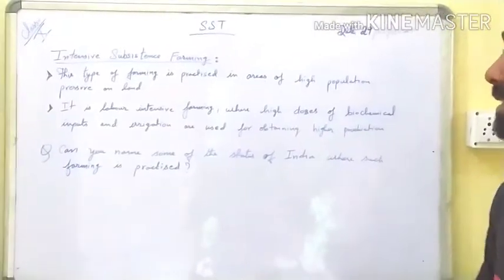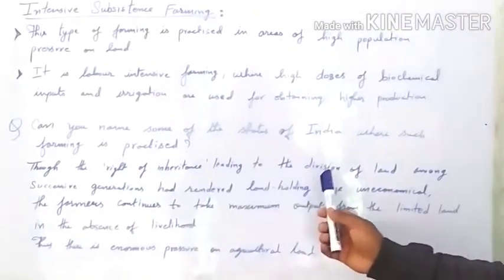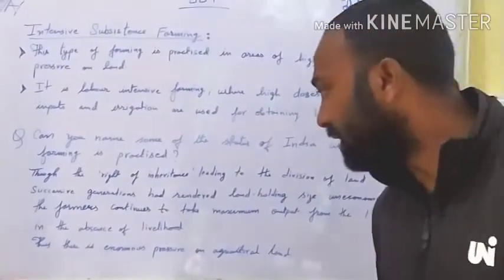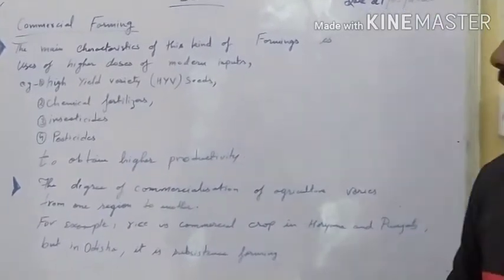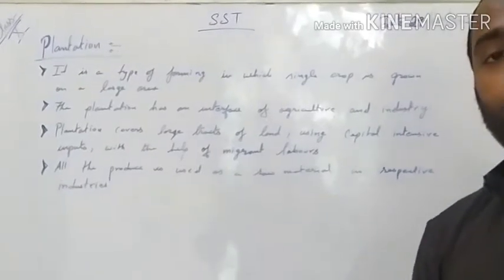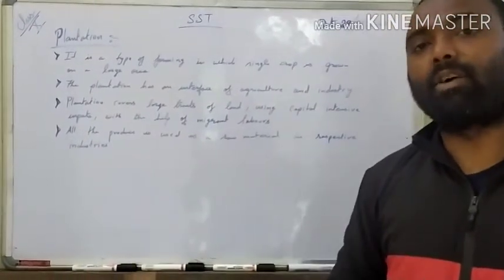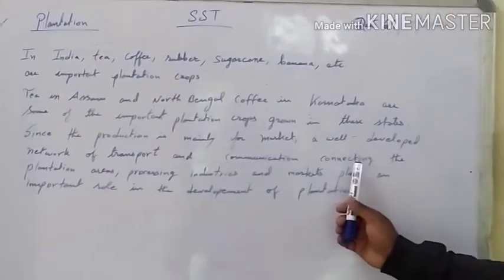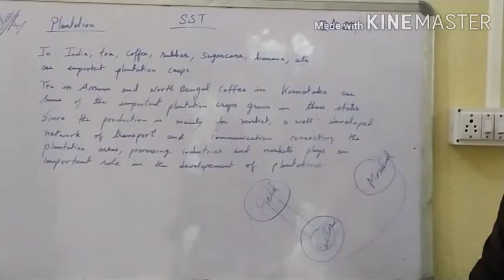Online session on SST/Class-10/part-7